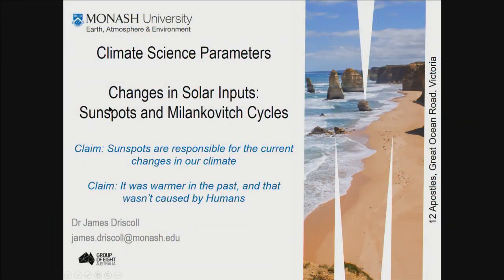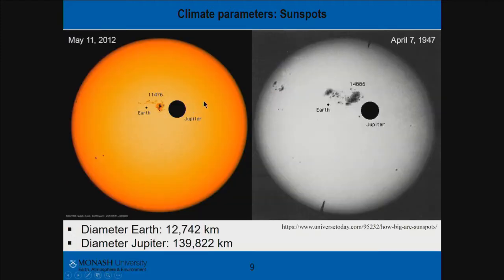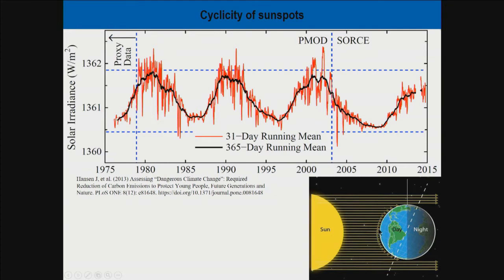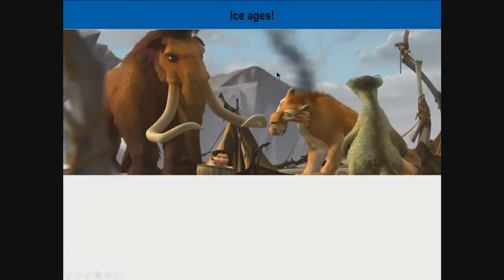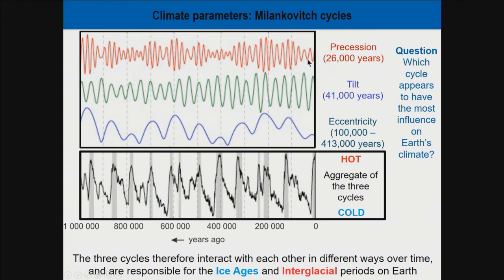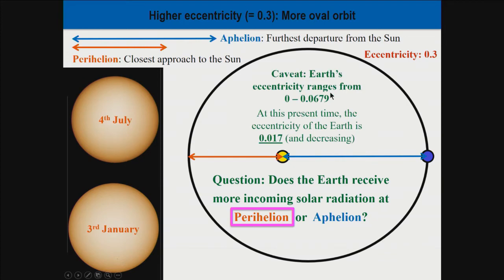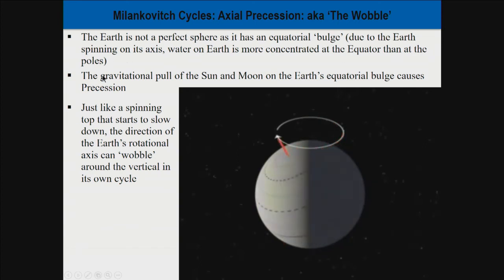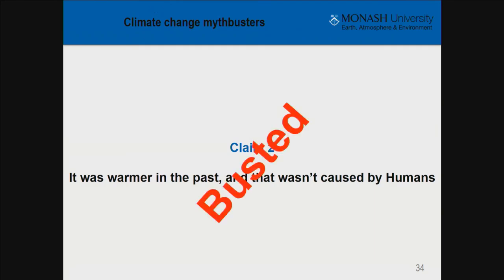What impact does the Sun have on our climate?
Climate Parameters Solar Inputs with Dr James Driscoll